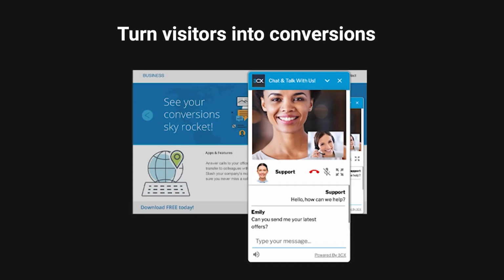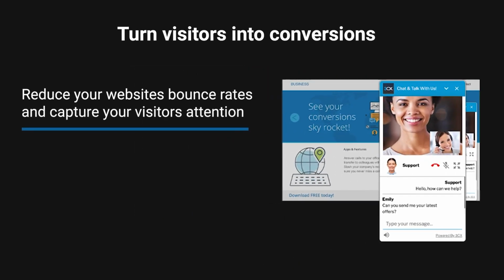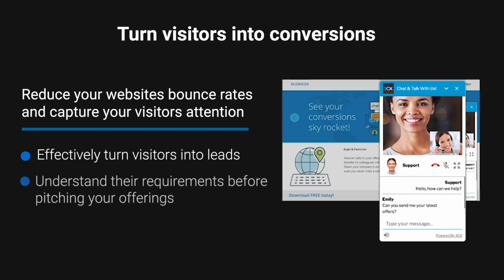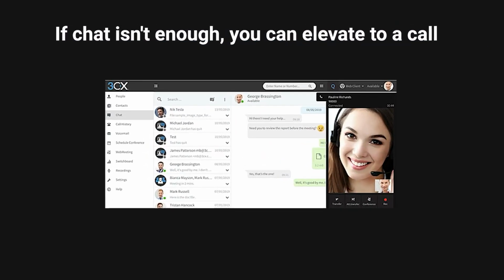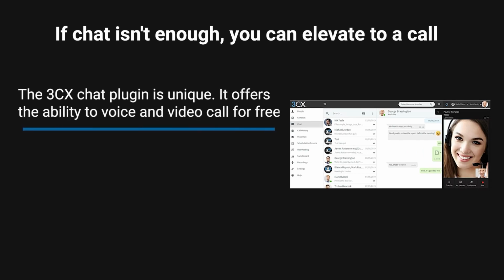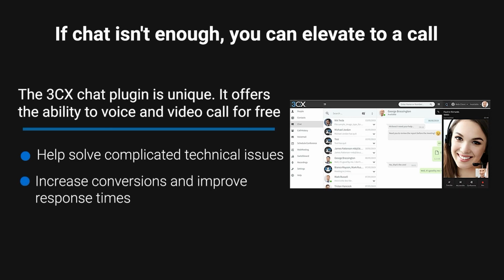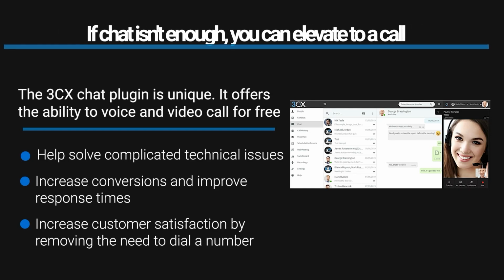3CX Live Chat & Talk - Rainbow Networks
Another great feature for our 3CX Cloud Telephony users here in the UK.

Rainbow Networks supplies, installs and maintains cost-effective communication systems and cabling schemes for small, medium and large businesses – across a range of industries. We aim to provide the best solution for your business, backed up with exceptional service.

Formed, as Protel Communications in 1988, that’s just what we’ve delivered for thousands of satisfied clients including local and national companies, health organisations, all levels of education, other government departments and many secure sites.